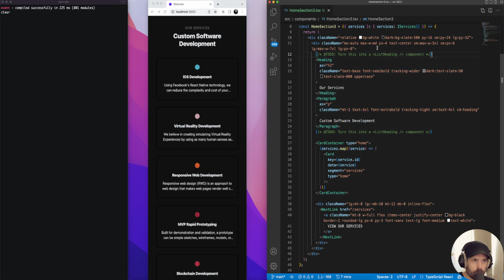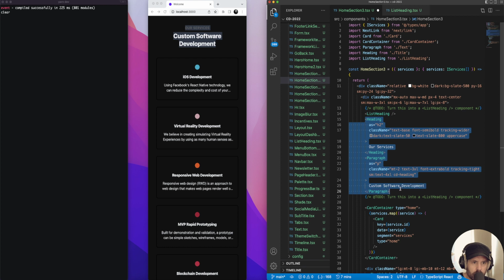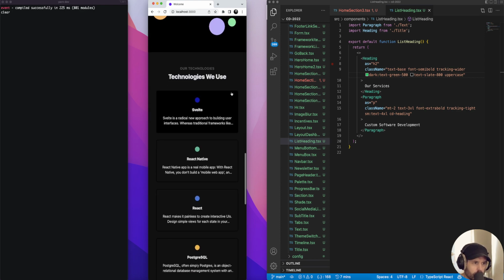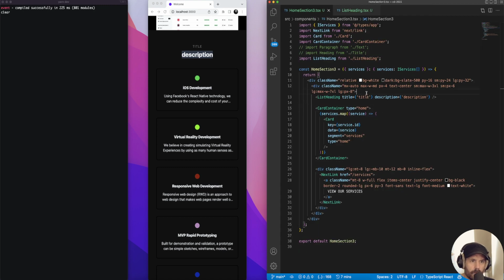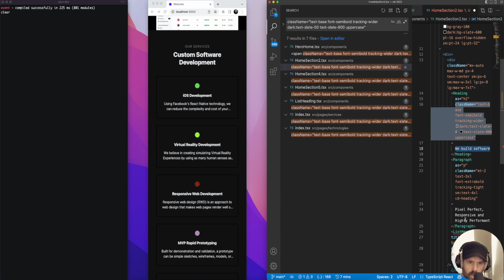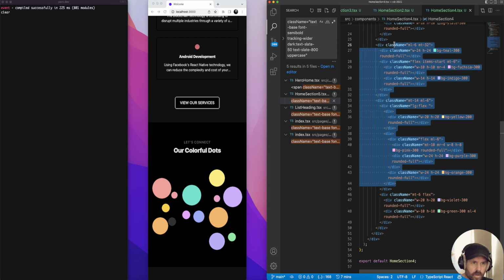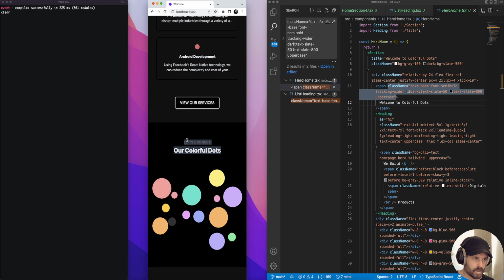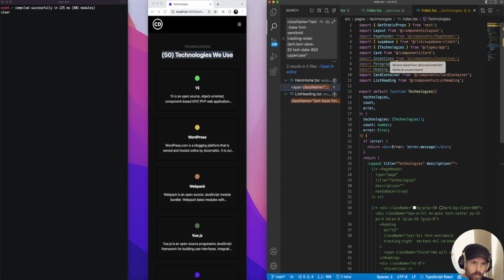React / Typescript Refactoring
In this video, @EricDavidSmith  will explain why he refactors his code written in React / Typescript. In this example, we will refactor a heading and subheading section of a website.  This quick tip certainly helps keep code more readable, dependable, and controllable.